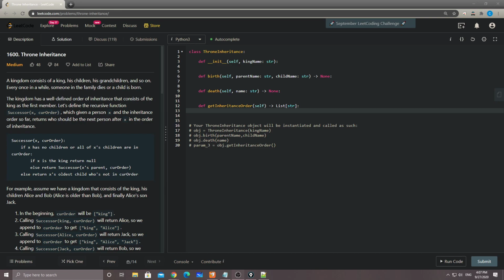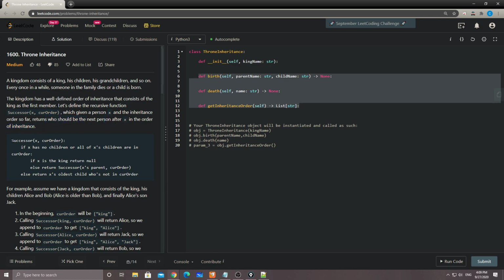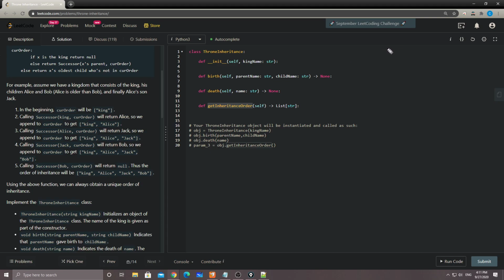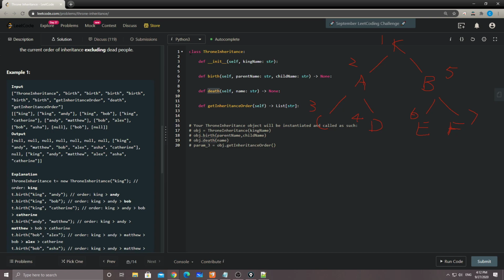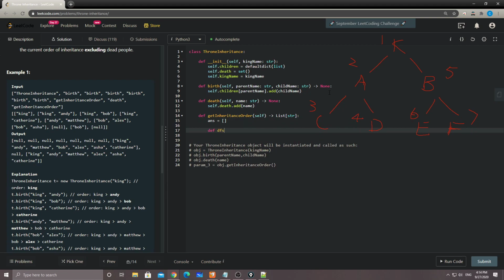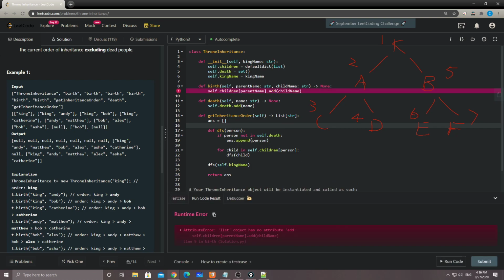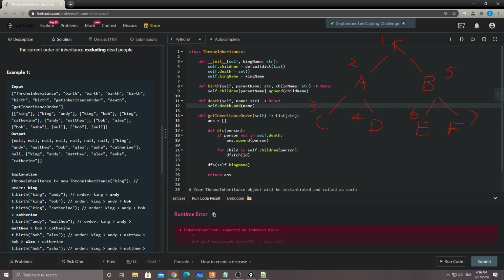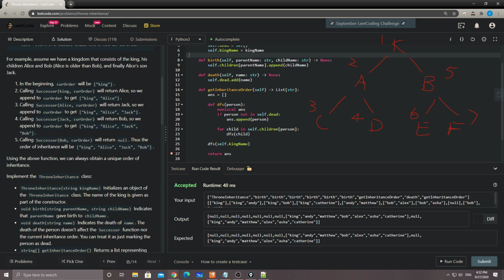LeetCode 1600. Throne Inheritance